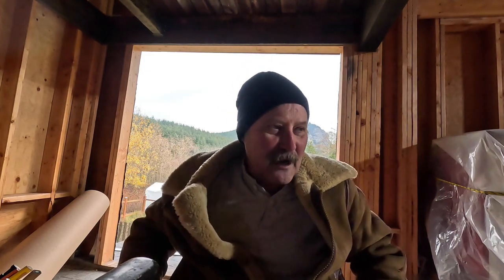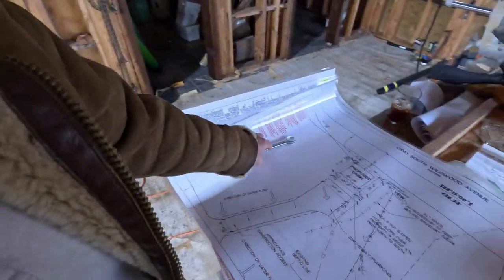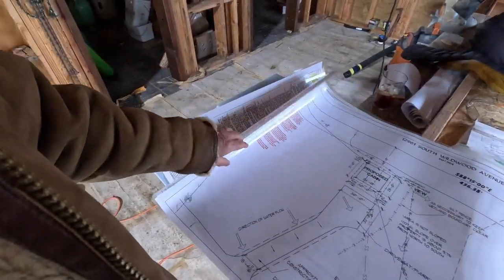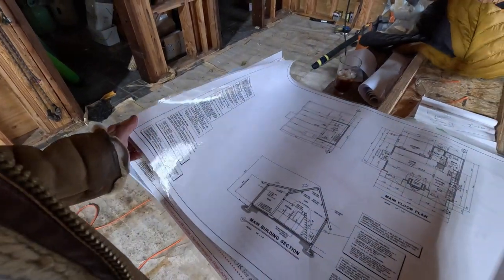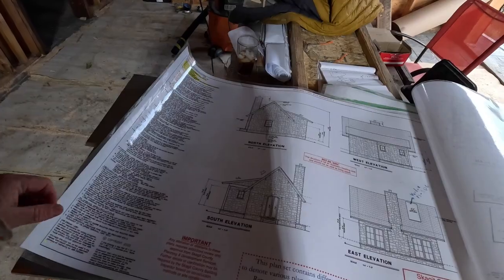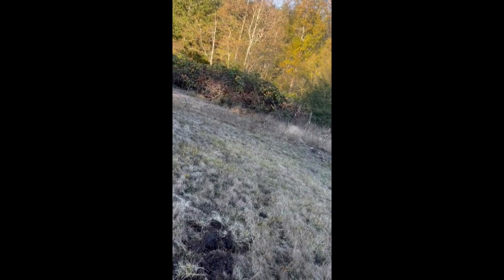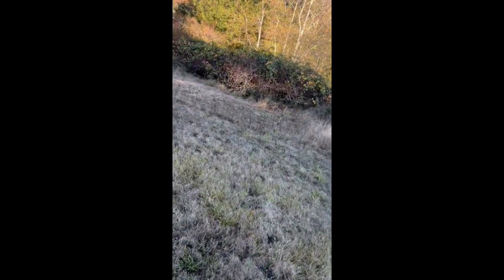Episode 2, Water water everywhere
I was diagnosed with multiple myeloma in 2019 with associated renal failure. After failing a stem cell transplant my prognosis looked grim. It had been my dream to go to Europe and restore an old stone cottage. As a last-ditch effort to fight this cancer beast, I decided to build the stone cottage here on my property in Washington state. I'm building this structure alone with very limited building experience. This is episode 2 where I discuss some of the challenges in getting potable water and permits. Come along for the ride.